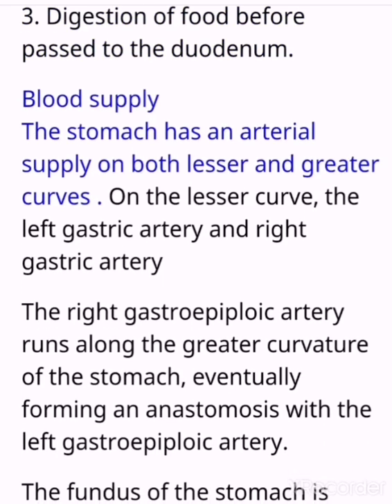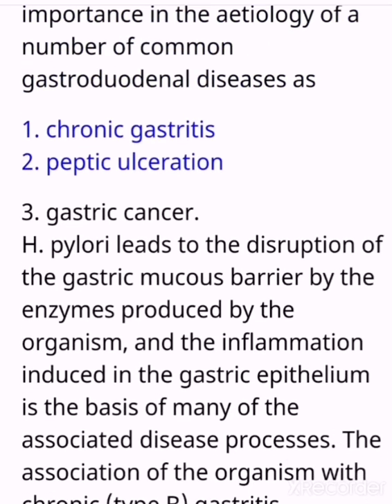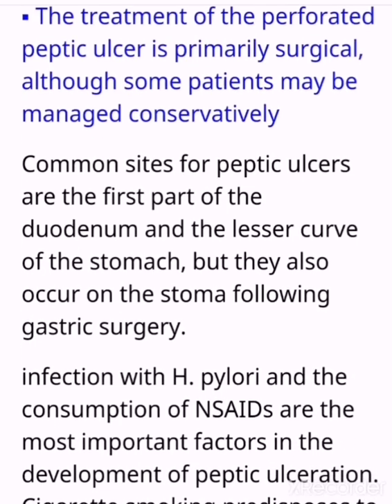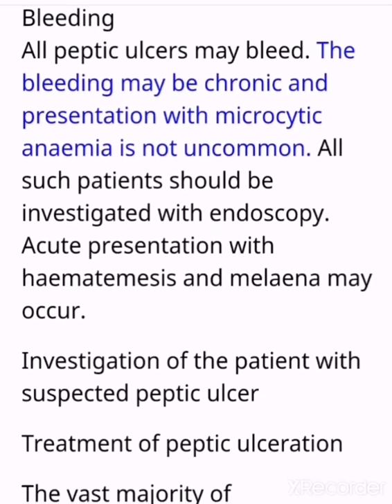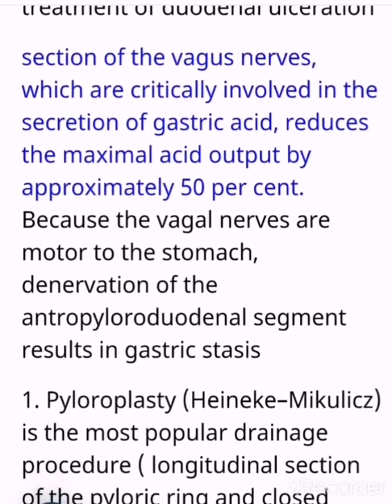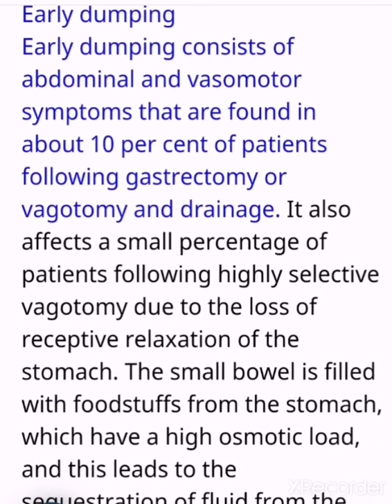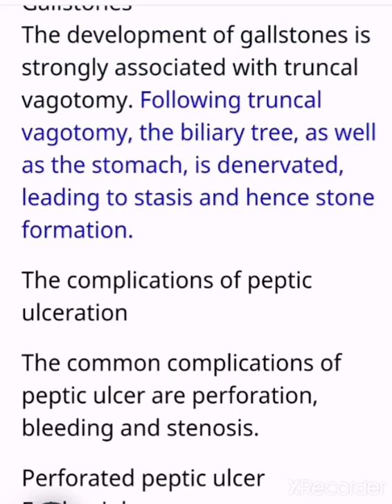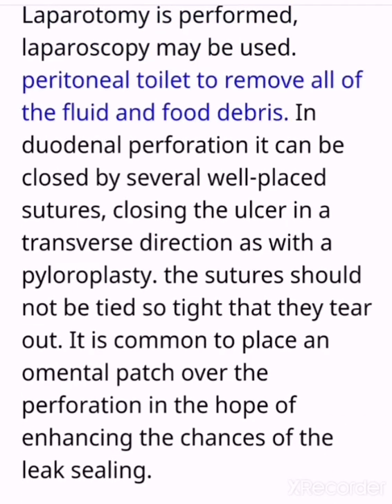شرح الجراحة العامة شرح جزء جراحة المعدة و الأمعاء الدقيقة رقم1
محتوي تعليمي خاص بطلبة كليات الطب بكل جامعات مصر من الفرق الست، أفضل دكاترة شرحت المواد الطبية بشكل عظيم لازم تسمعوه و أي حد محتاج داتا معينة أو ورق لدكتور ما و مش لاقية ميترددش أنه يراسلنا علي الصفحة الخاصة بميدكال نبذة أو يكتب كومنت و متنسوش لايك و شير و كومنت عشان العلم ده يوصل لكل زمايلكم "إن الله و ملائكتة يصلون علي معلم الناس الخير".